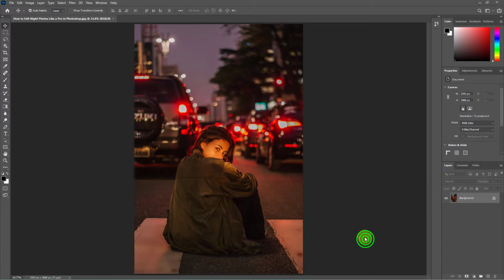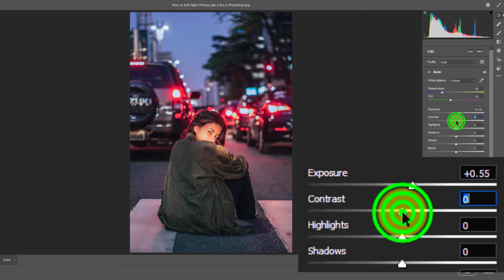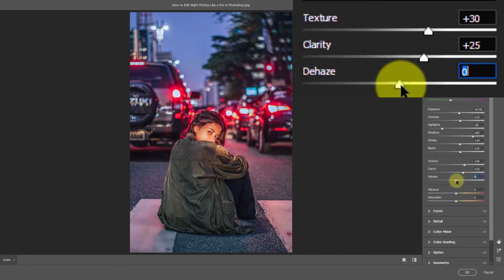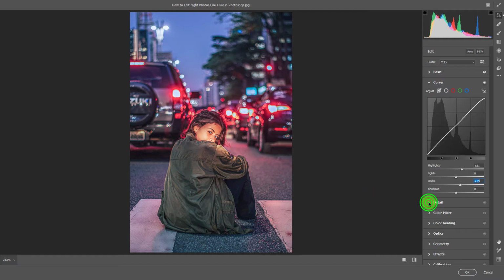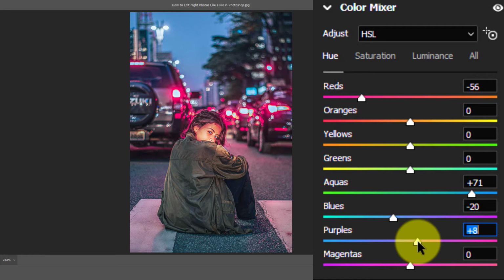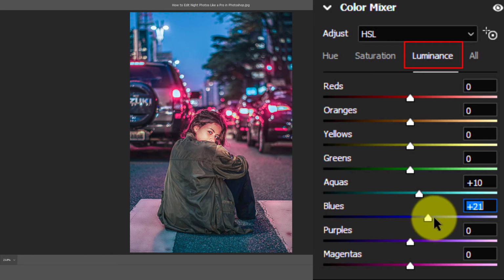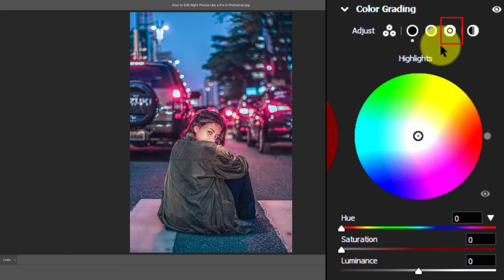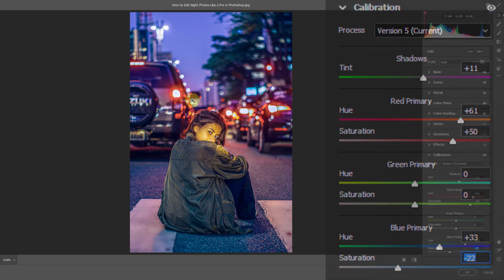How to Edit Night Photos Like a Pro in Photoshop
Tutorial: Edit Your Night Mode Photos Look Like a Pro with Photoshop

How to Low Light Skin Color Correction | Skin Retouch in Lightroom